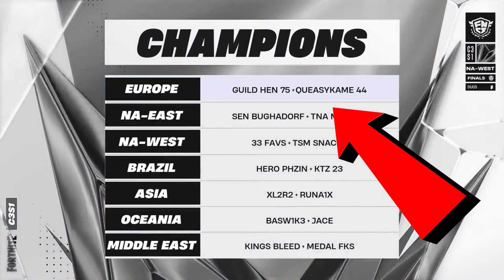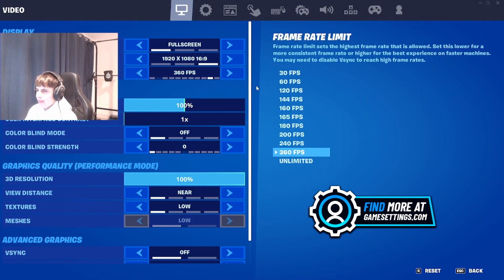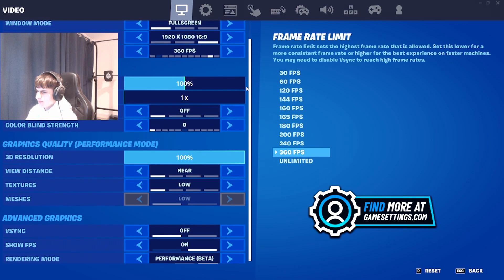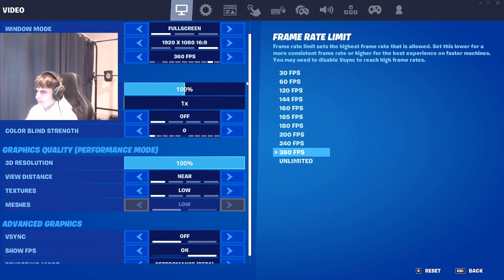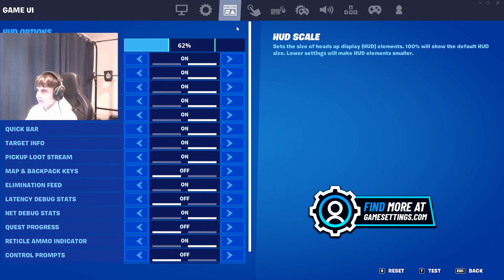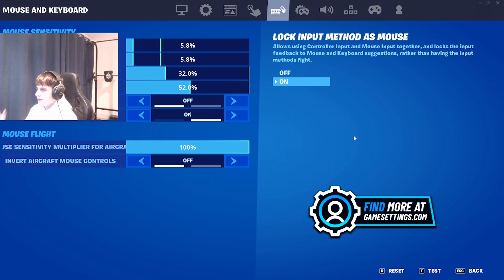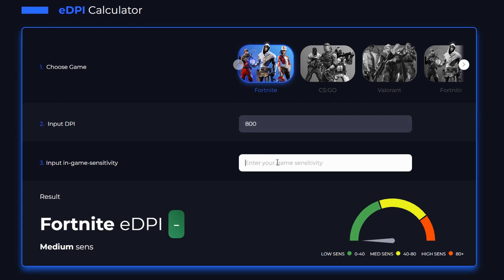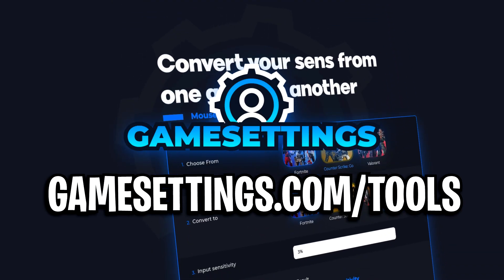What Fortnite Settings A FNCS CHAMPION Uses.. (HEN)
In todays we take a look at Hen's NEW Fortnite Chapter 3 settings that he recently showcase on stream. These are the most recently updated ones, which include his new video settings, sensitivities, dpi, edpi, audio options, keybinds and more.